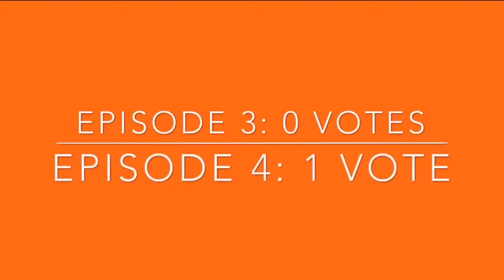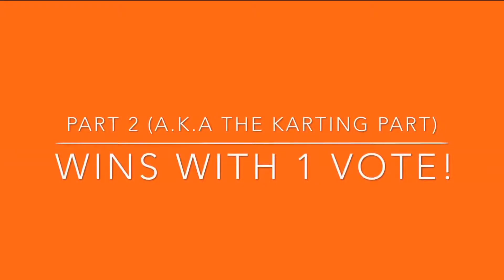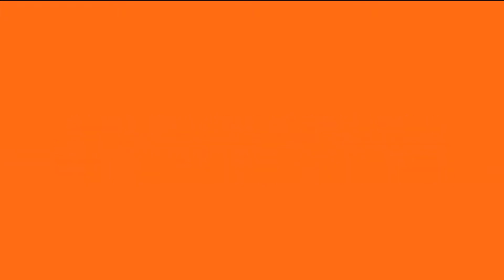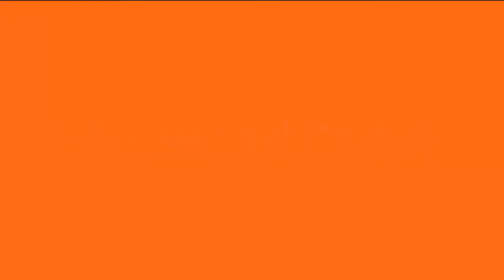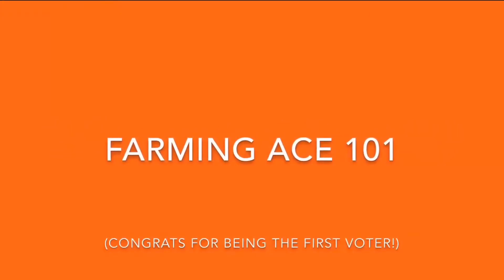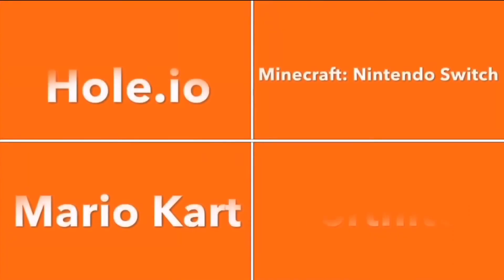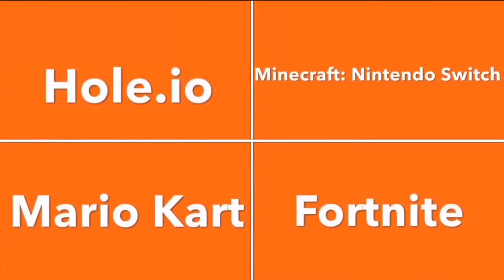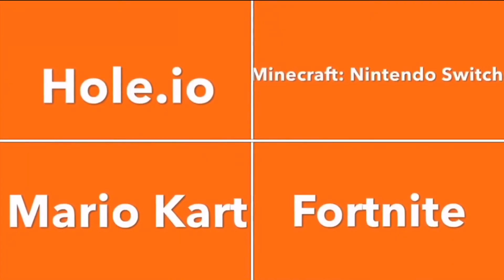Channel Progress 4’s video (voted by Farming ace 101 and Ryan Hinds)